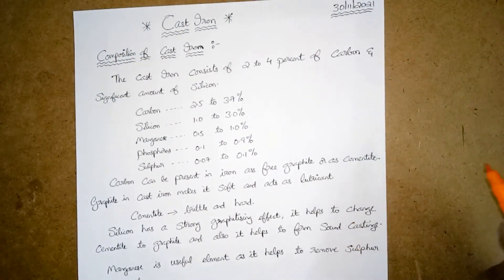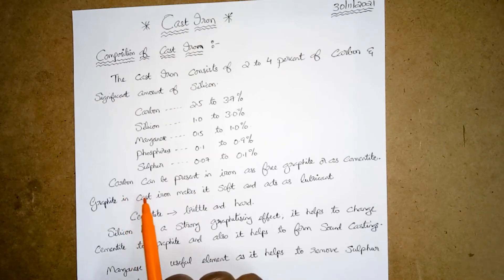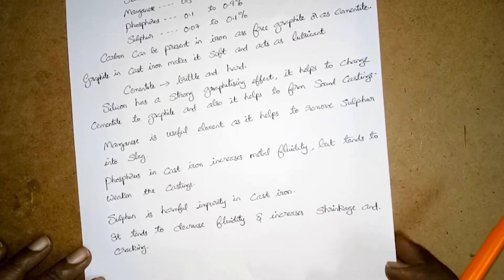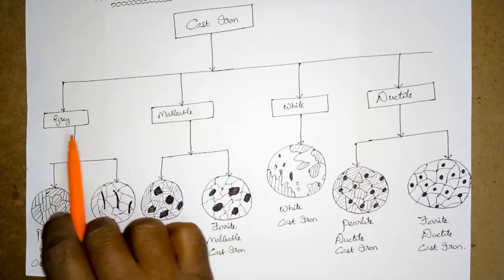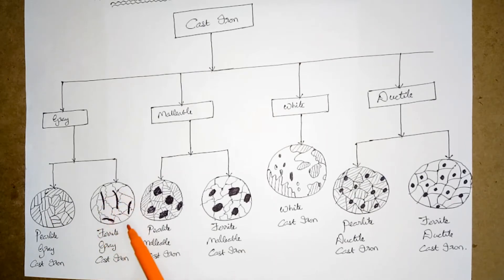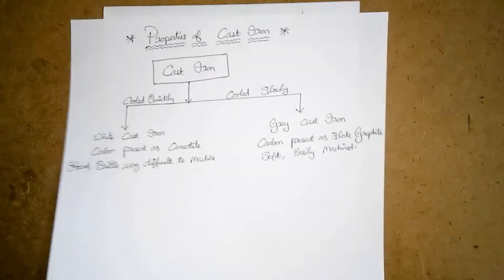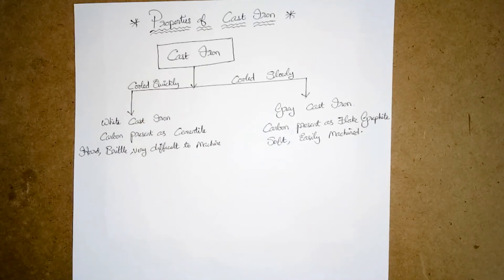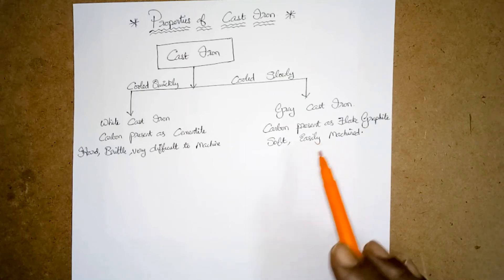MECHANICAL ENGINEERING# CAST IRON AND MICROSTRUCTURE OF CAST IRON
In this video we have discussed about CAST IRON AND MICROSTRUCTURE OF CAST IRON